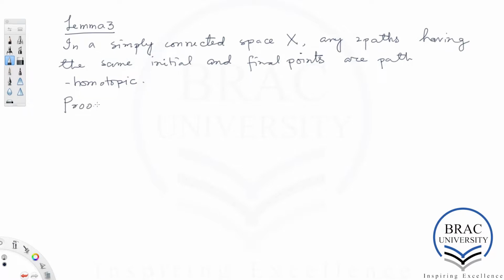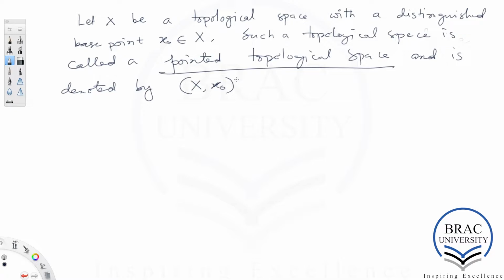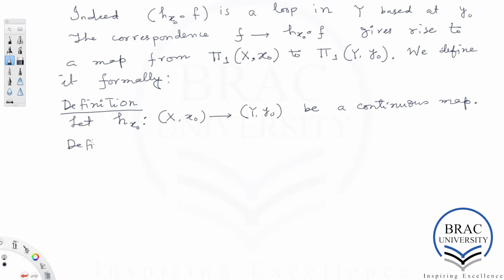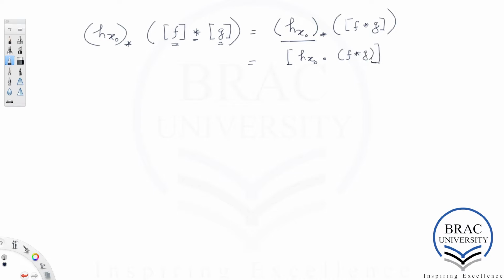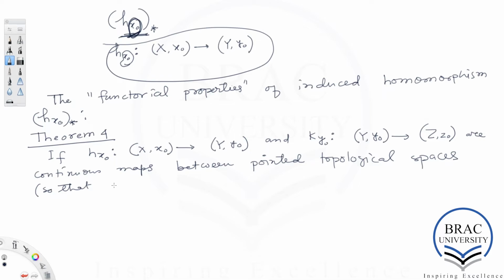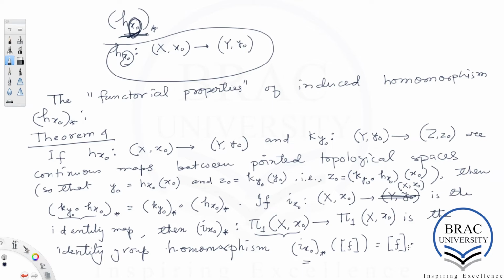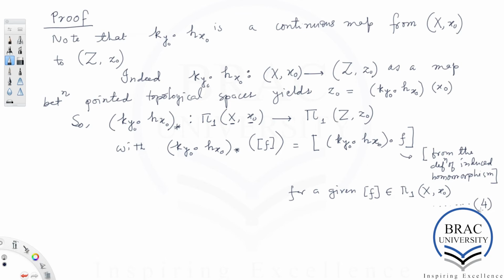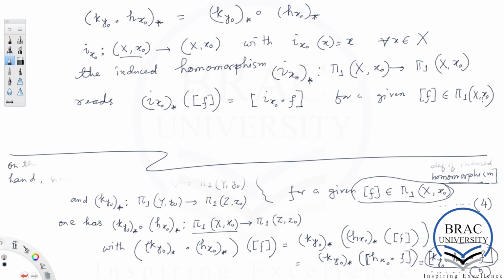MAT 431 - LECTURE 2 PART 2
Course Code: MAT 431
Course Title: Algebraic Topology 1
Semester: Summer 2021
Faculty: Prof. Syed Hasibul Hassan Chowdury, PhD

Lecture 2 - Fundamental group and induced homomorphism
Part 2